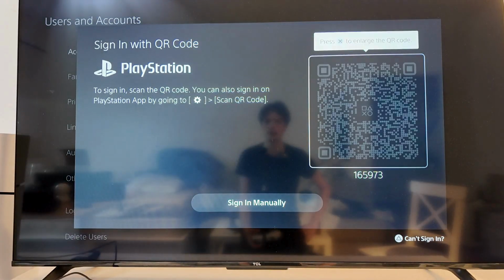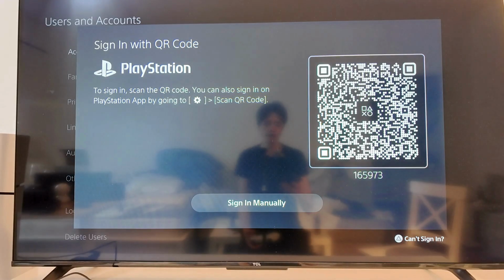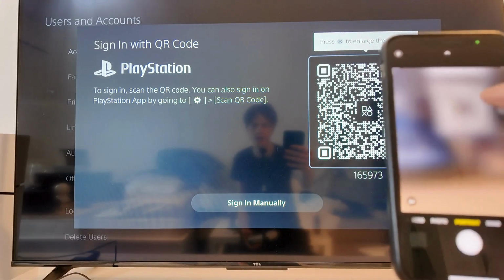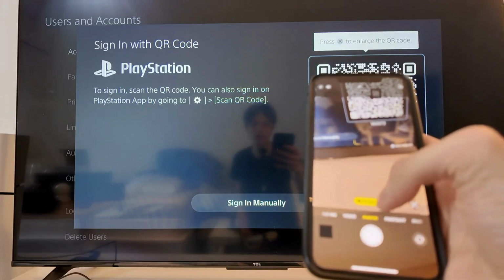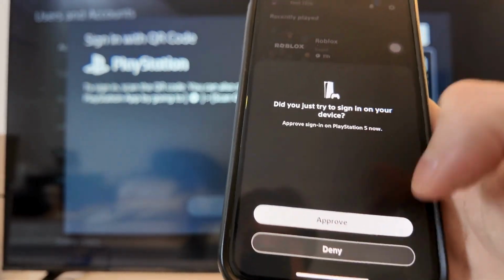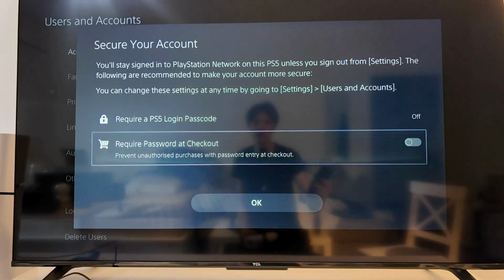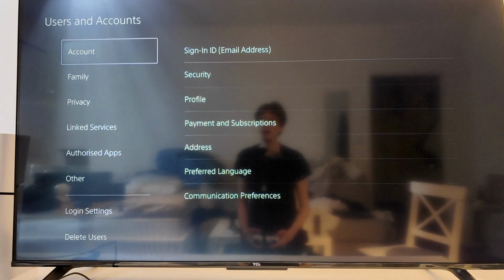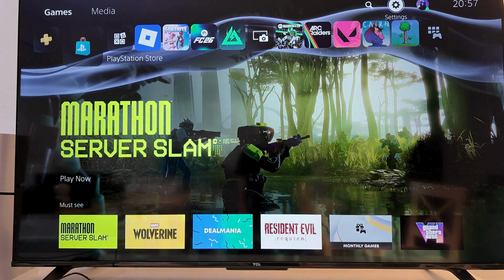How To Sign Into PlayStation Network On PS5 | Step By Step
If you want to be able to sign into your playstation network on ps5, then this video will be perfect for you!